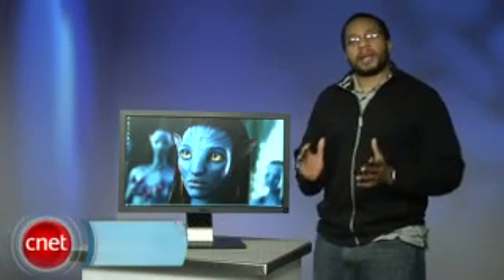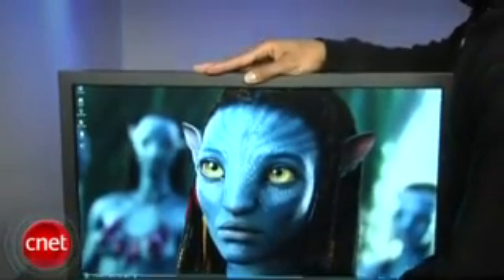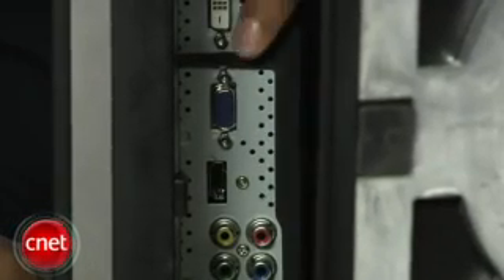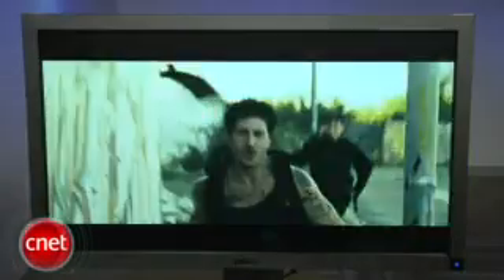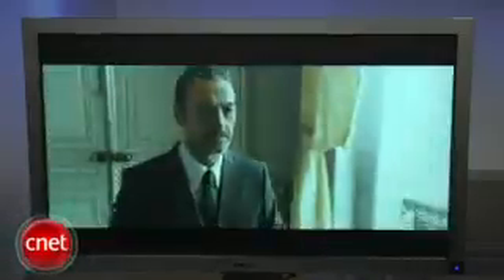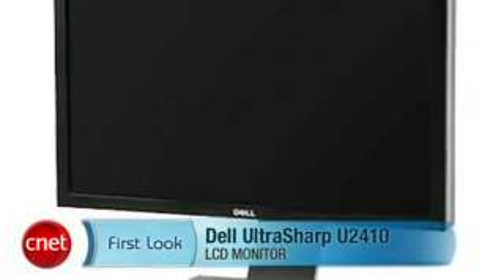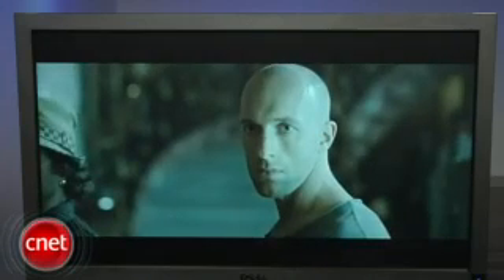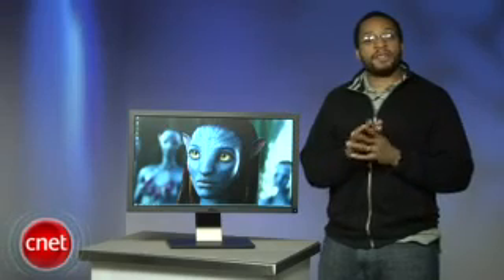Dell UltraSharp U2711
Review on Dell ultraSharp U2711. Feature-rich monitor with incredible performance that earns it high price